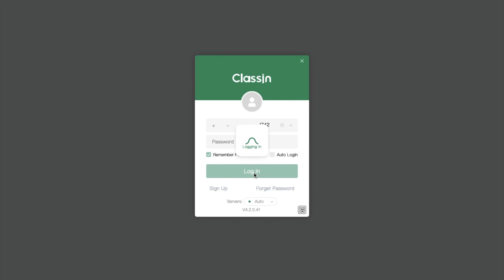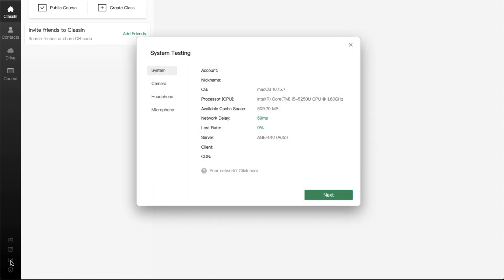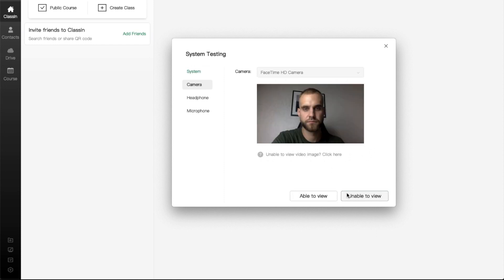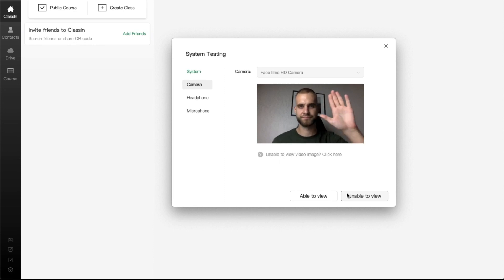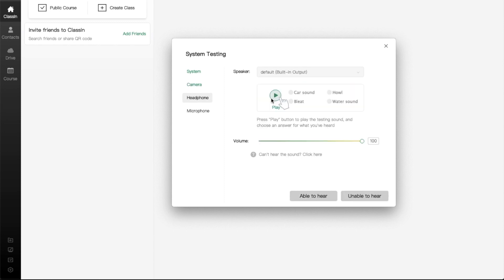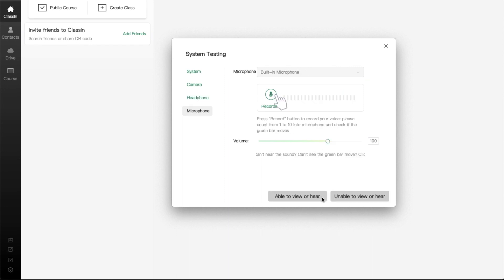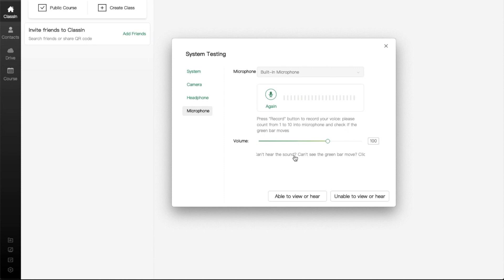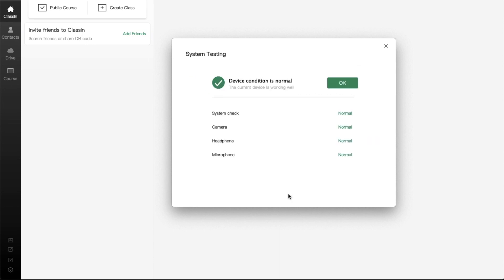How to test your system and check your device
To have a smooth lesson, what you need to do is to check if your system and device are functioning properly. Michael is showing you around the checklists in the Device Check.

Explore Michael's channel as well!